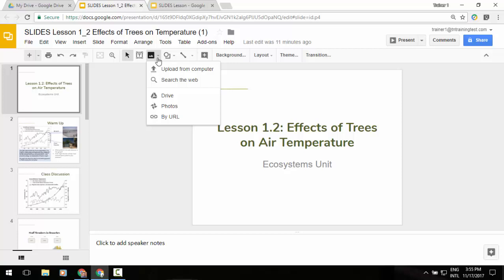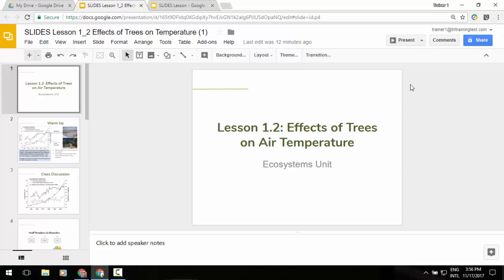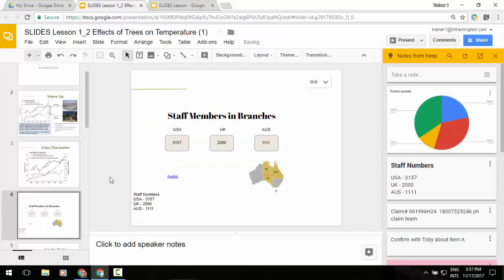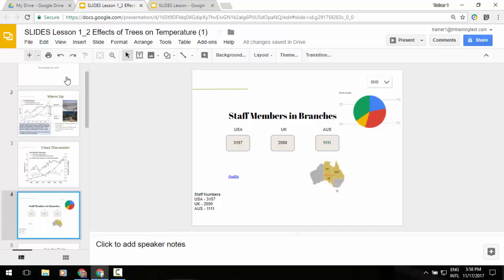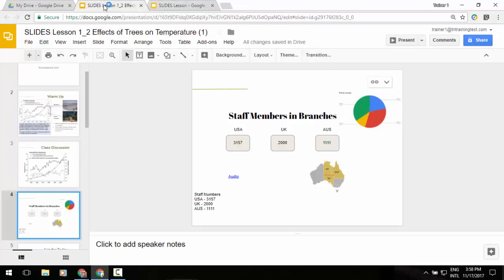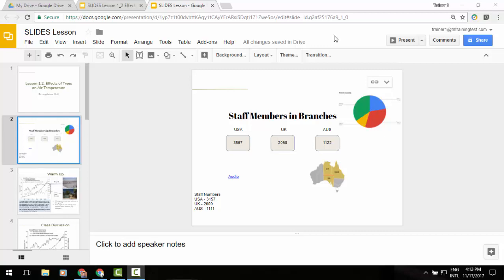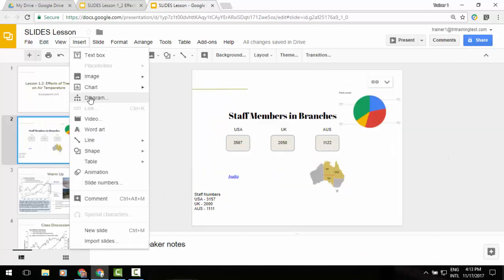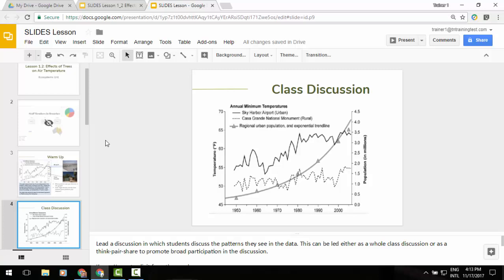New Updates In Slides Designed to Make You Look Good!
Insert images more easily in Google Docs, Slides, and Drawings
A picture is worth a thousand words... especially when you can add it to your document, presentation, or drawing quickly and easily. That’s why we’re making some improvements to the image insertion process in Google Docs, Slides, and Drawings.
Going forward, when you select Insert _ Image or click the Image button in Docs, Slides, or Drawings on the web, you’ll see the following options:
Upload from computer
Search the web
Drive
Photos
By URL

Capture ideas in Keep, bring them to life in Slides
Google built Keep to help you easily capture and organize ideas. Today, you can use a new drag-and-drop integration between Keep and Slides to transform these ideas into action. Simply select notes from Keep (or sort with labels) and drag them into Slides. When you add a note from Keep into your presentation, Slides will automatically add a title and description for you.

Skip manual updates, use linked Slides
Whether you’re trying to prepare several client presentations or make sure data is up to date, repeatedly copying slides from one presentation to another is a major time-sink. Now, you can link and sync slides from multiple presentations with a click. This way, you can maintain a single source of truth and easily update linked slides to match the source, like for quarterly business reviews or company presentations.

You can also:
Insert Diagrams, or ready-to-use visualizations. This is great for when you need to effectively share timelines, processes or hierarchies.

Select Grid view to view all your slides at once as thumbnails. This helps you easily reorder or change formats of multiple slides.

Tailor presentations to different audiences with the Skip slide feature. You can now choose to skip select slides without fully deleting then when you present from your phone or laptop.